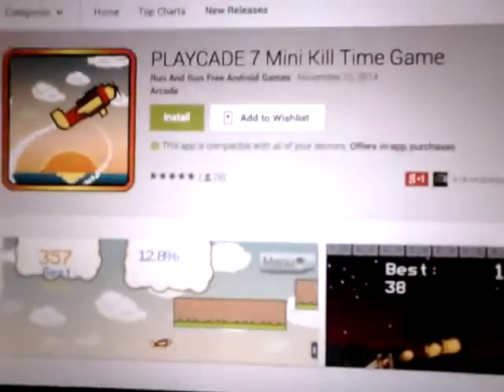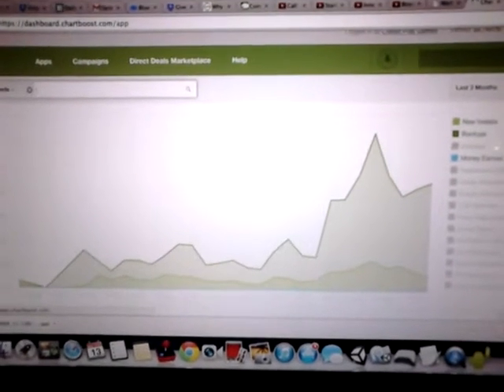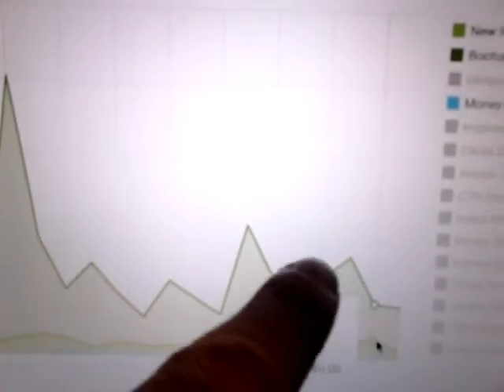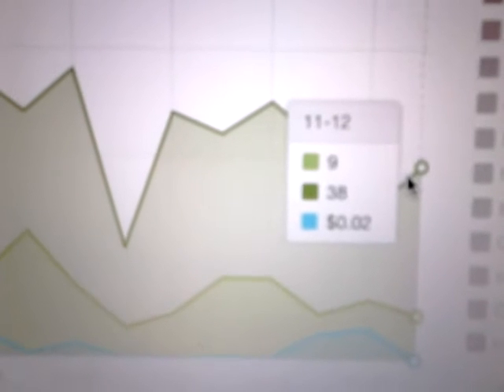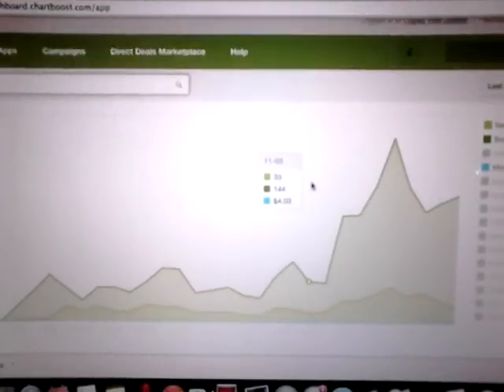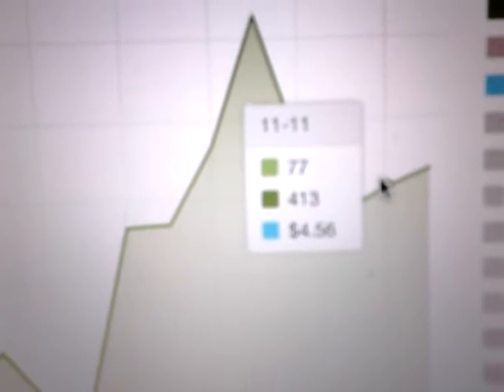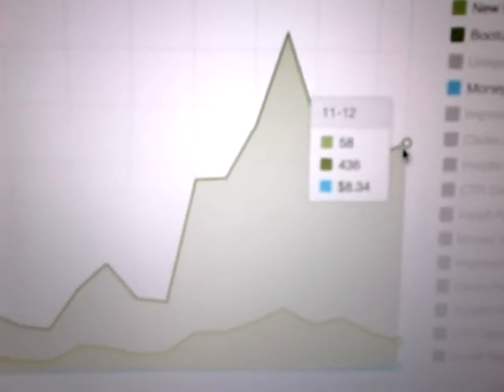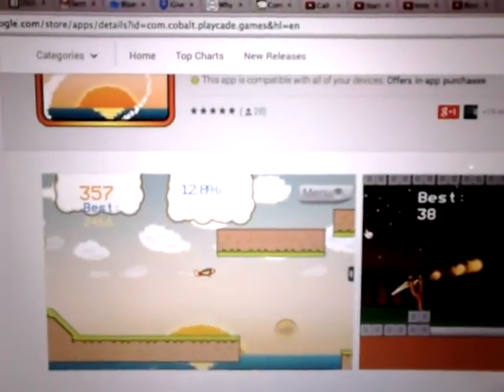Watching the money, installs, and boot-ups for PLAYCADE on chartboost for iOS, android, and amazon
Happy Developing :)
Martin

Happy Developing :)
Martin